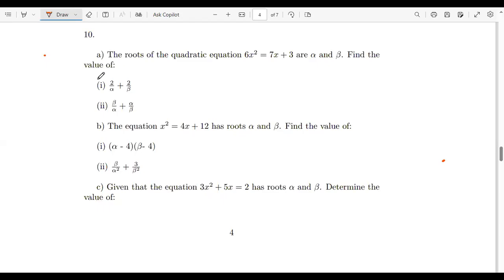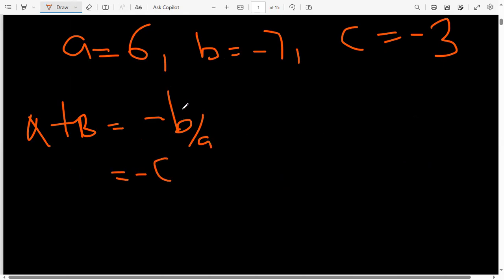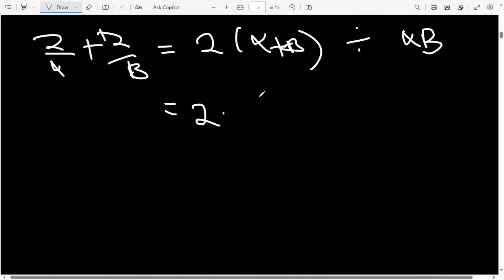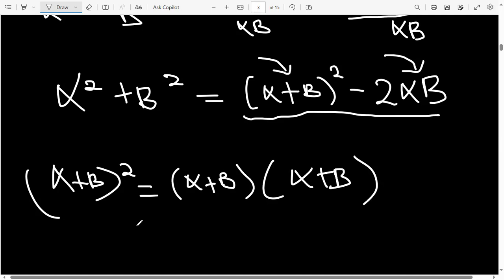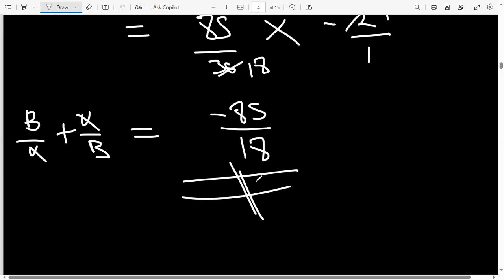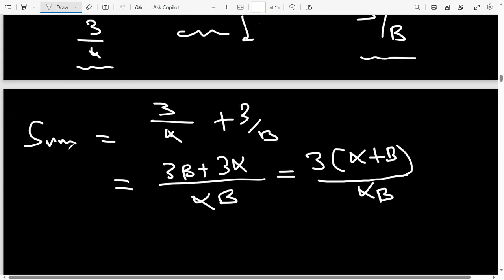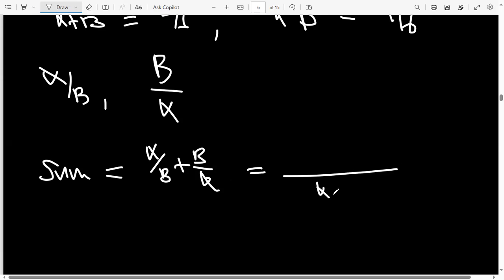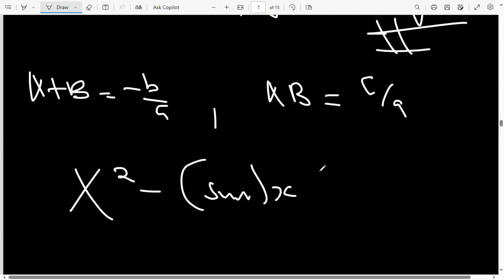ALPHA AND BETA ROOTS REVISIONS